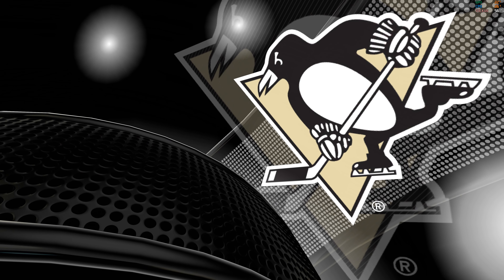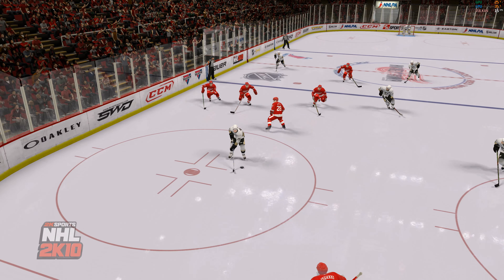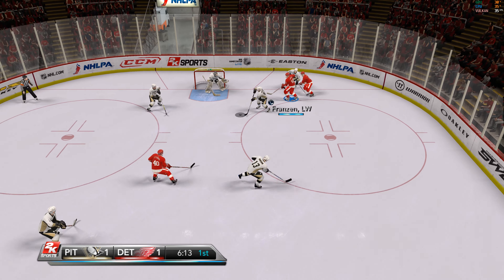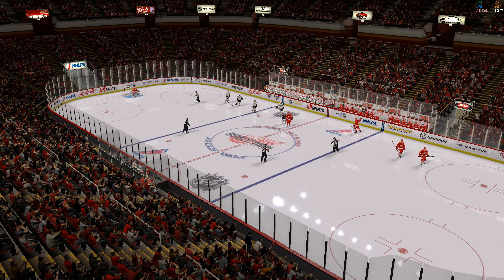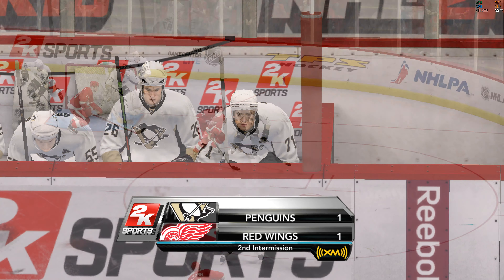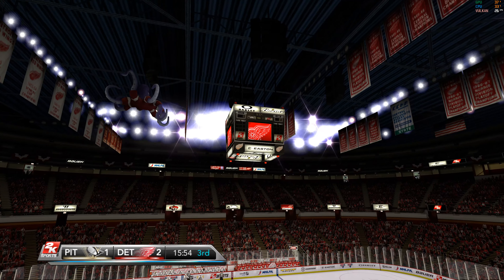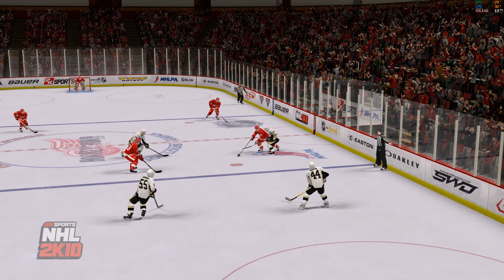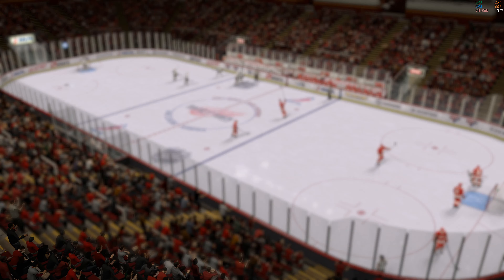RPCS3 PS3 Emulator - NHL 2K10 Ingame / Gameplay! VULKAN (52ac0a9)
An open-source PlayStation 3 emulator/debugger written in C++.It's a realtime footage.Enjoy